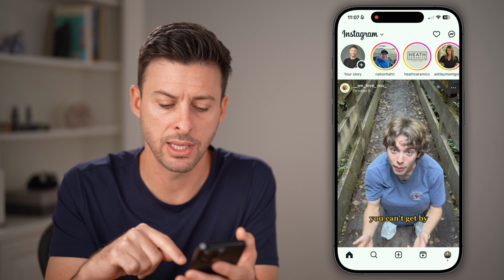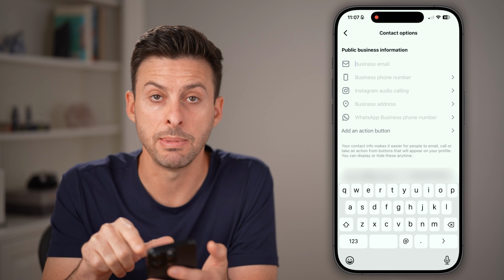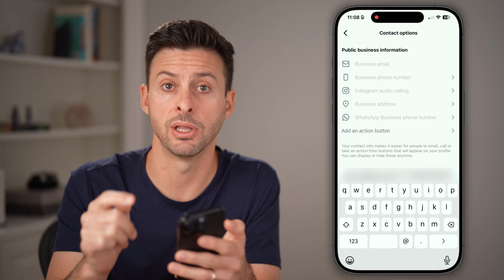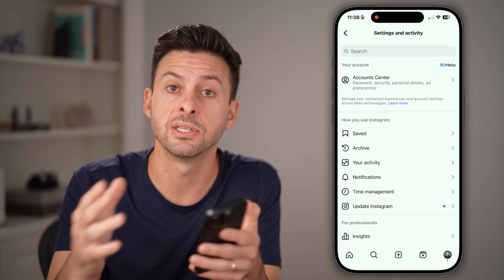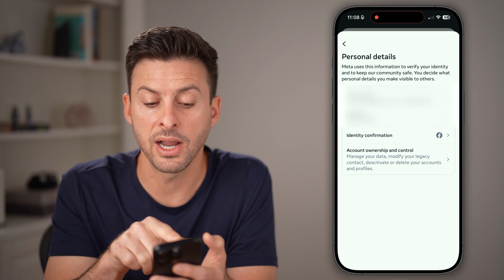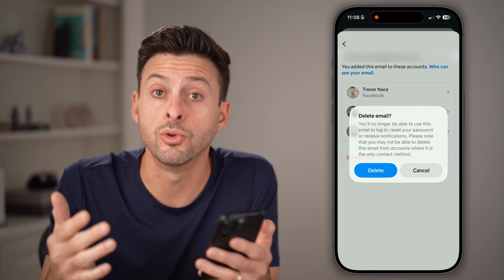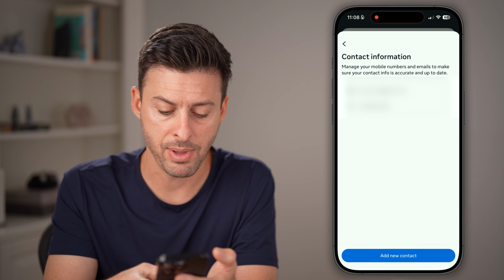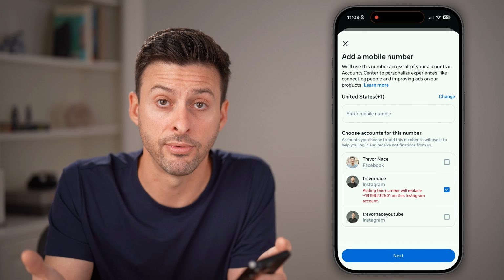How To Remove Email Address On Instagram Account